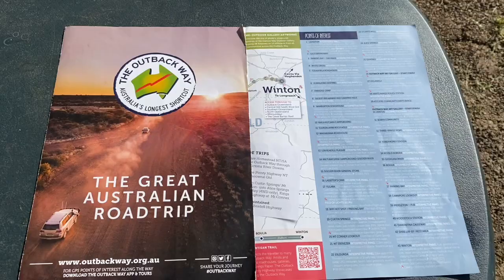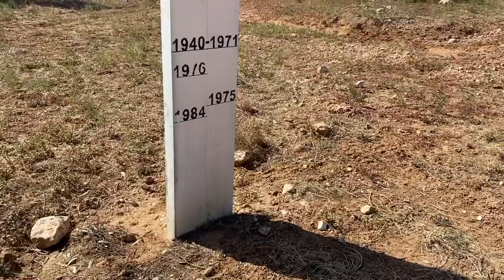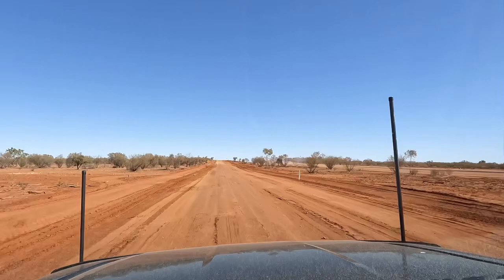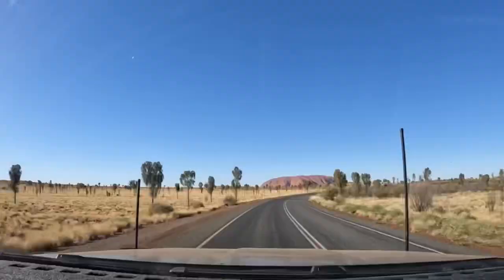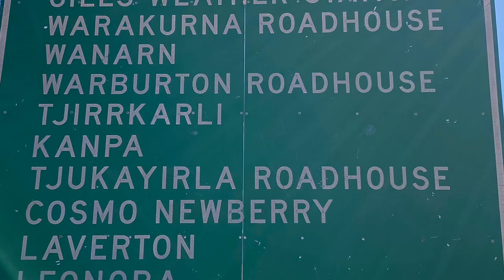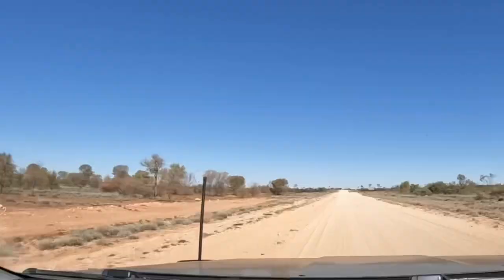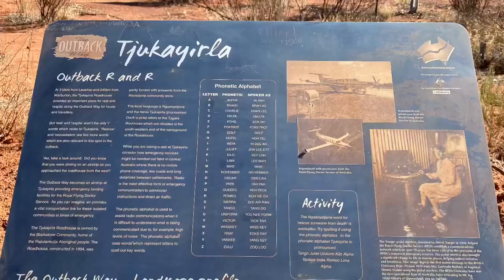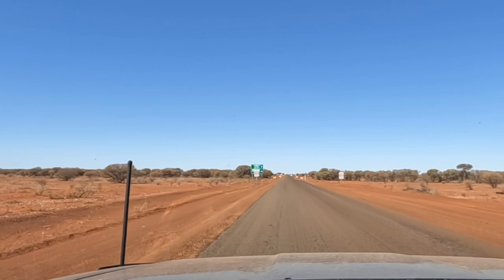Travel the Outback Way from east to west, Winton QLD to Laverton WA July 2022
East to West, come for a 2,700 km epic drive with us! From Winton, Queensland, to Laverton, Western Australia via the Northern Territory’s Red Centre, The Outback Way, carves a well-worn 2700km track through the heart of Australia. The Outback Way is Australia’s Route 66, the great Australian Road Trip… unearth the magic and immerse yourself in a journey like never before. It’s a road trip that lets you sink into the peaceful colours of the Australian Outback, where your odometer collects memories with every kilometer. Whether you are zig-zagging the nation or you want a shorter invigorating getaway to awaken your senses -you’ll marvel at nature’s diversity, feel the cool waters in shimmering gorges wash over you, be inspired by the unique architecture of every mountain range, and hear the desert oaks whisper in their majestic forests. Immerse yourself in Indigenous culture, pioneering heritage, follow the Art Trail, get into the country spirit of an outback festival,  and enjoy the outback hospitality at every town you pull into.